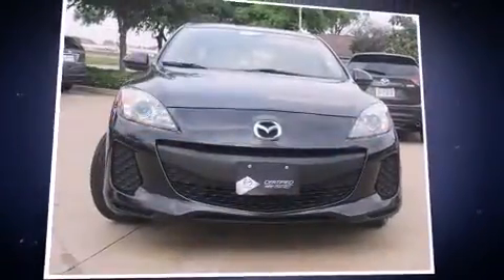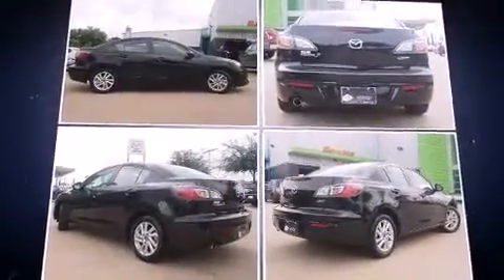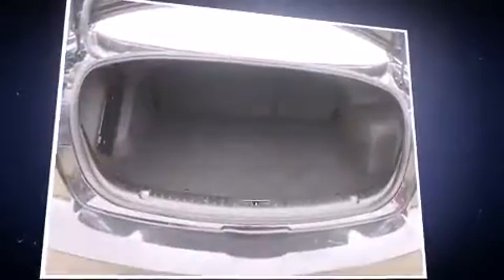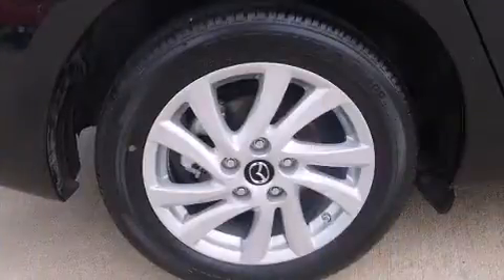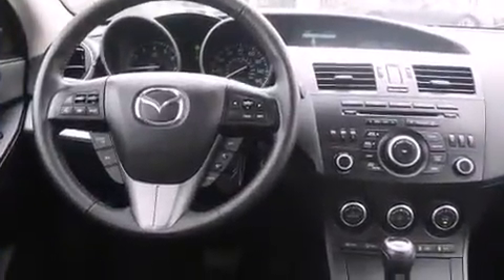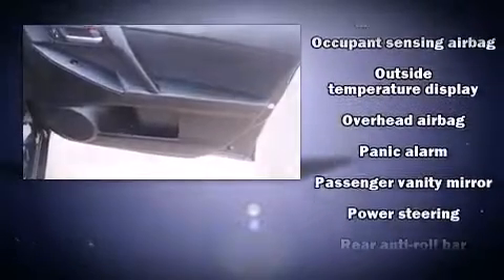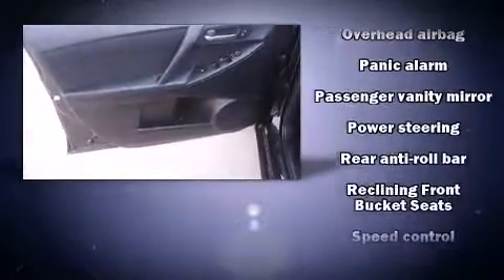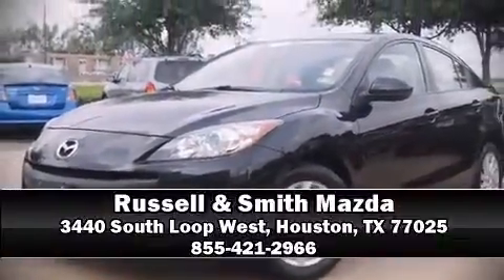2013 Mazda Mazda3 i Touring in Houston, TX 77025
Outstanding design defines the 2013 Mazda Mazda3. This 4 door, 5 passenger sedan has not yet reached the 20,000 mile mark! It features a front-wheel-drive platform, an automatic transmission, and a 2 liter 4 cylinder engine. Mazda infused the interior with top shelf amenities, such as: 1-touch window functionality, a tachometer, variably intermittent wipers, a leather steering wheel, power door mirrors, cruise control, and more. Mazda also prioritized safety and security with features such as: head curtain airbags, front SIDE impact airbags, traction control, brake assist, anti-whiplash front head restraints, ignition disabling, and 4 wheel disc brakes with ABS. This car was designed with safety in mind, allowing you to drive with even greater assurance. This vehicle has achieved Certified Pre-Owned status, by passing Mazda's rigorous certification process. Our knowledgeable sales staff is available to answer any questions that you might have. They'll work with you to find the right vehicle at a price you can afford. Stop in and take a test drive!